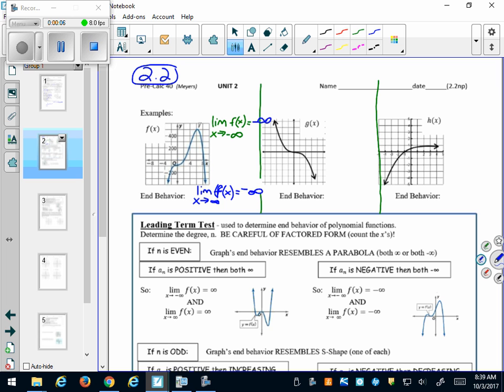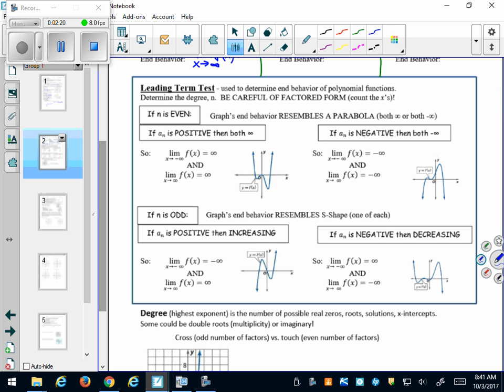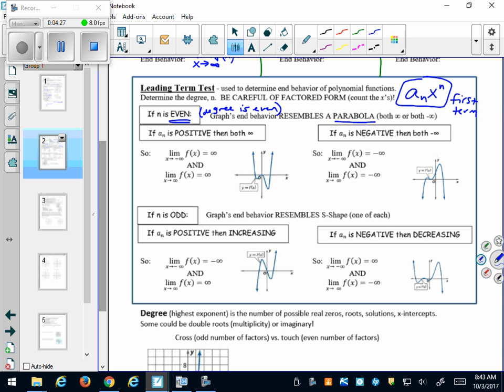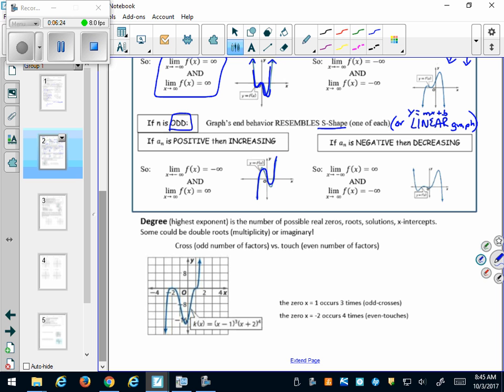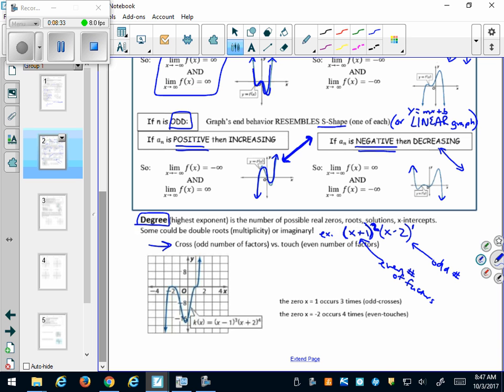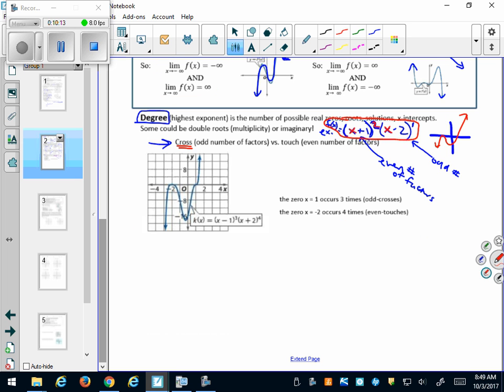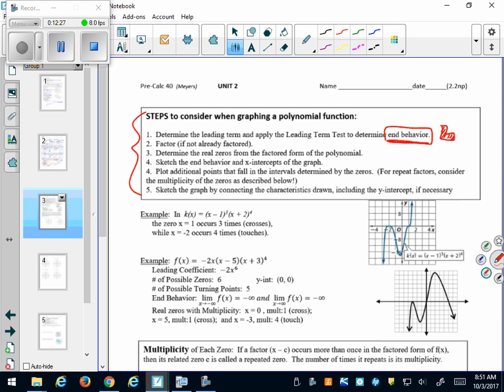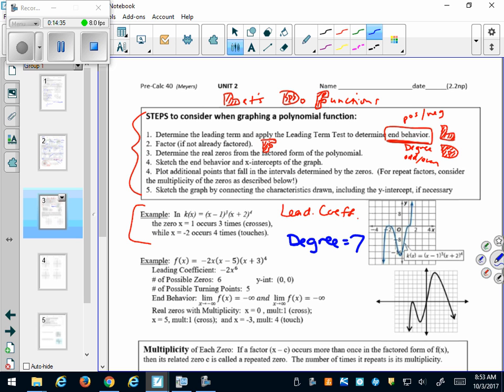pc40 functions endbehavior video